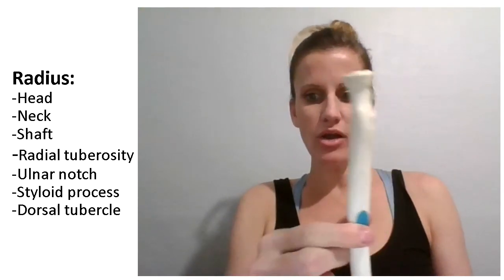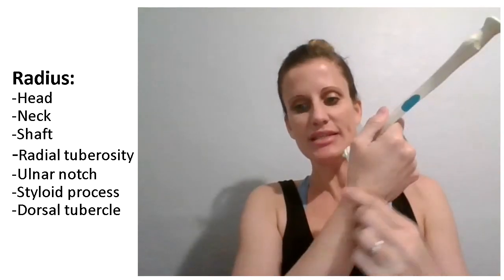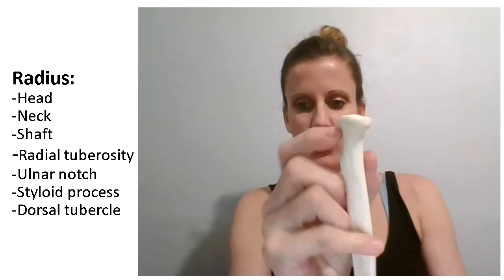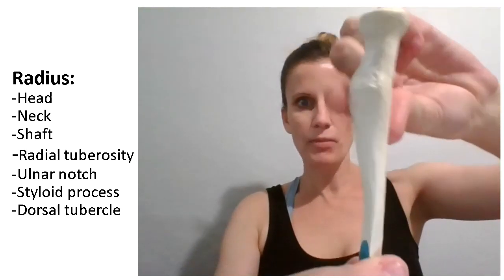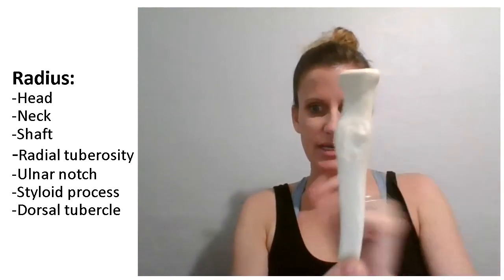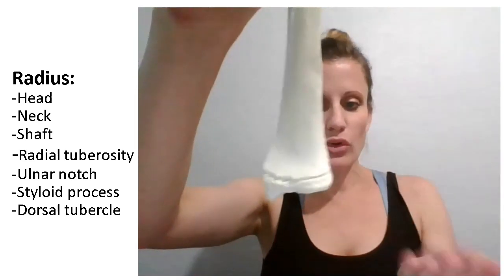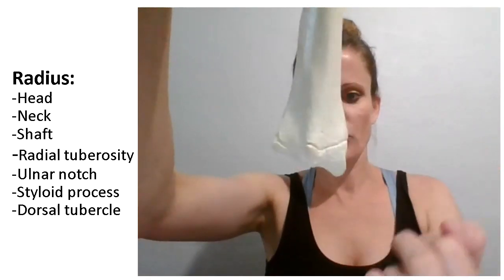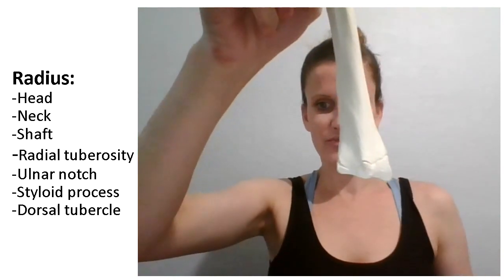Radius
This video quickly covers the bone markings of the Radius.